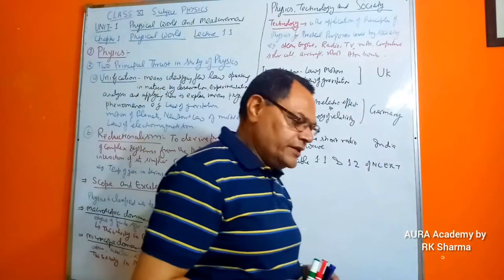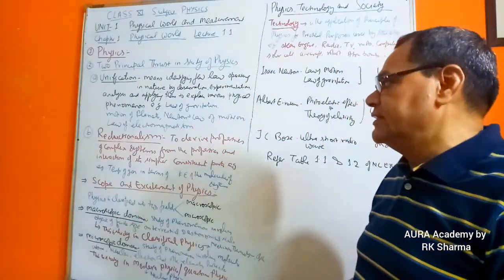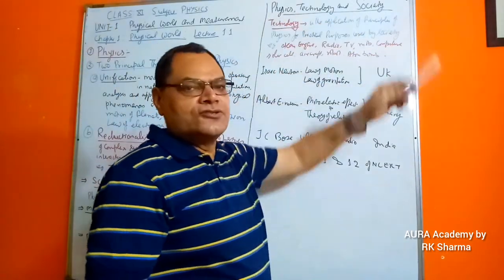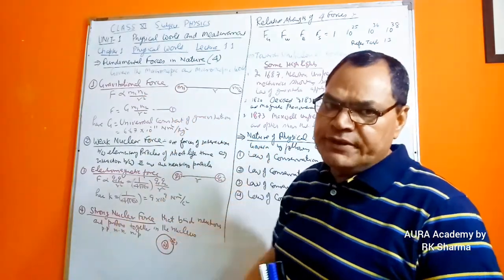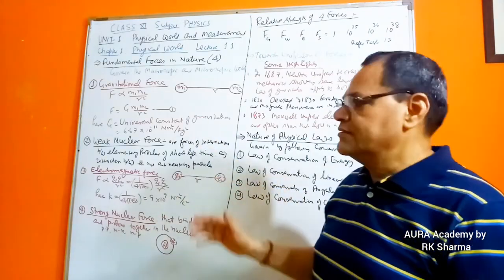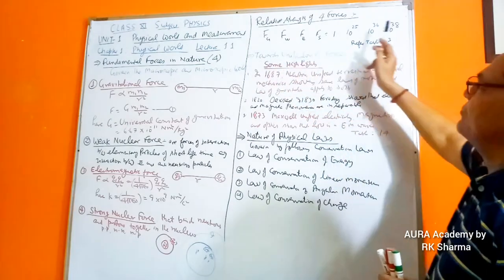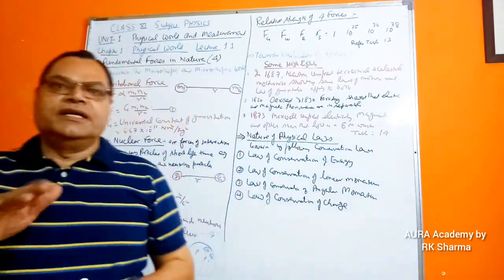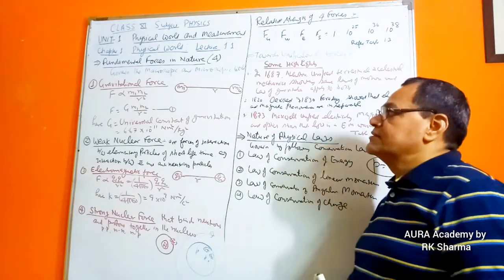Class 11th PHYSICS- Physical World & Measurement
CLASS 11th Physics NEET IIT-JEE